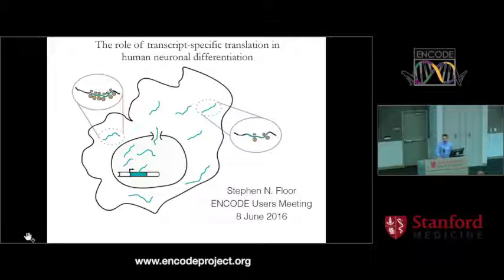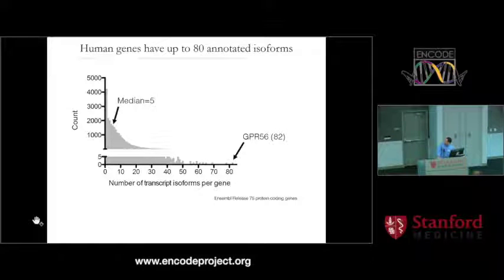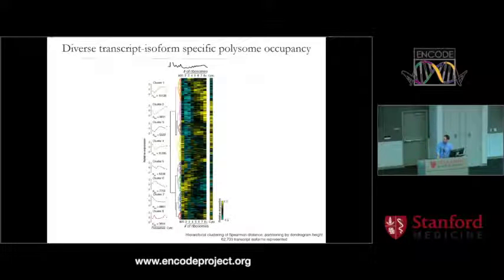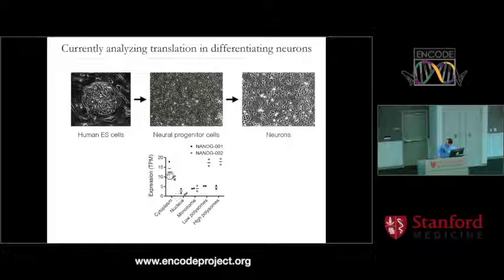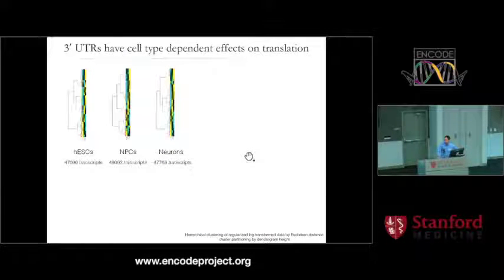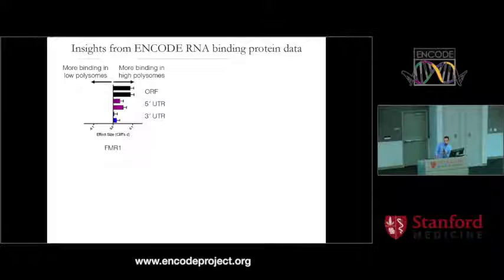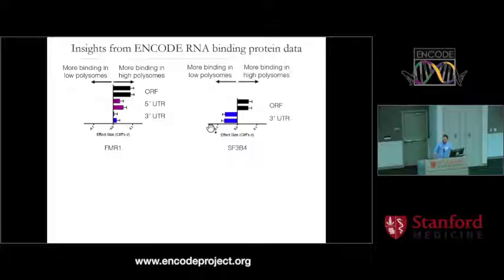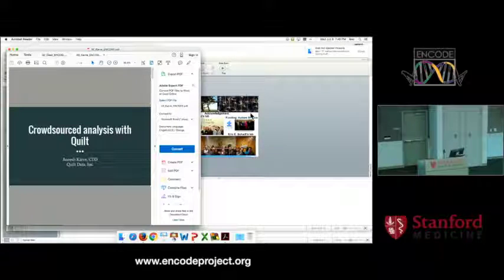The role of transcript specific translation in human neuronal Differentiation - Stephen Floor